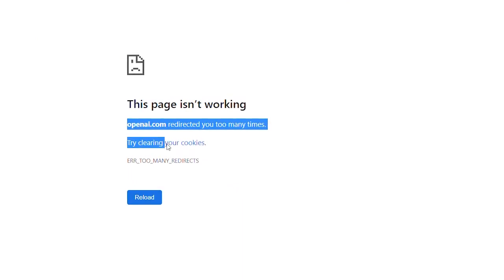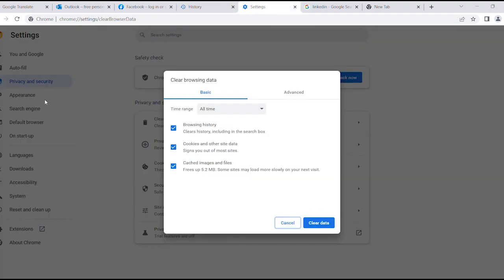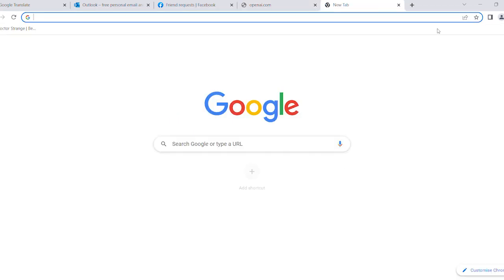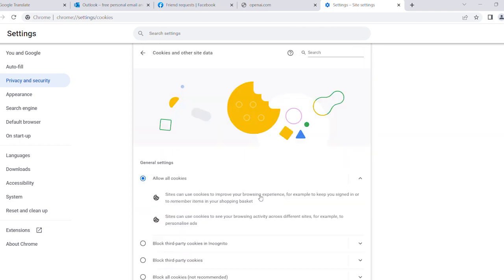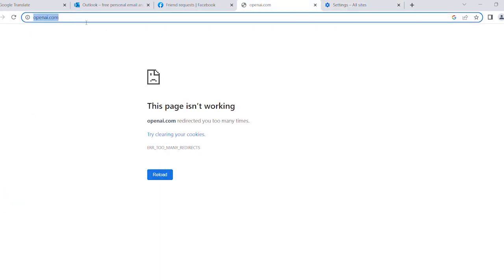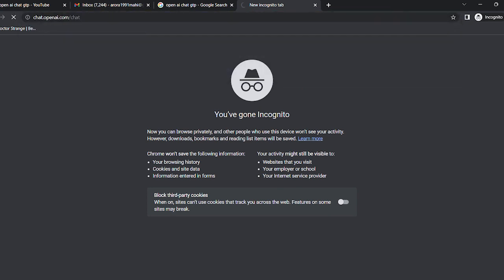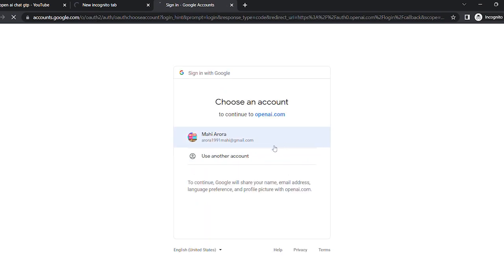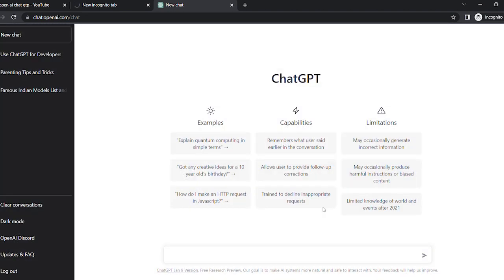Is openAI Down? ChatGPT Down in India | OpenAI Not Working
openAI not available
OpenAI Not Working
OpenAI Not Working in my country
is openAI down?
OpenAI Not Working in chrome
chat openai not working
ChatGPT Down in India